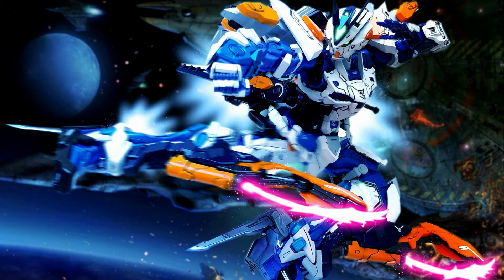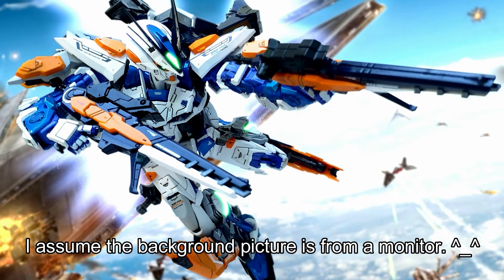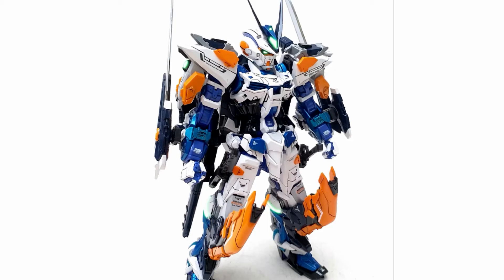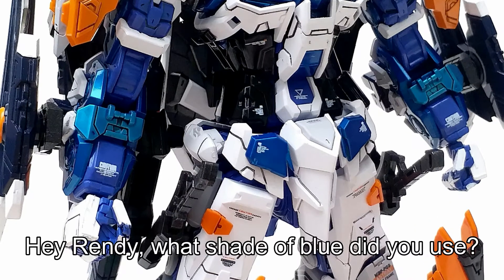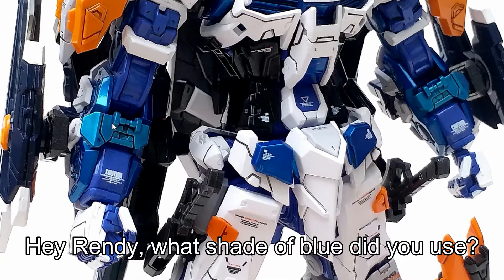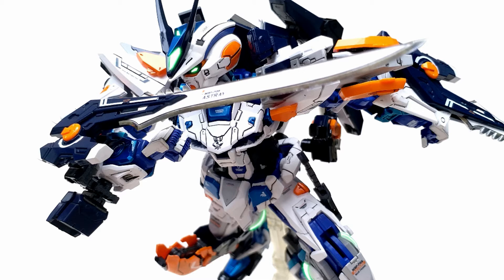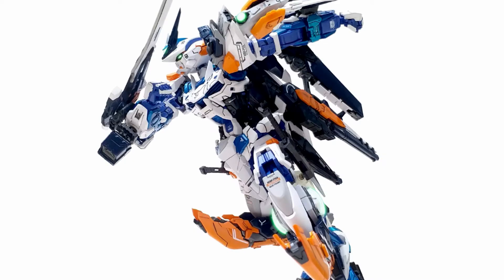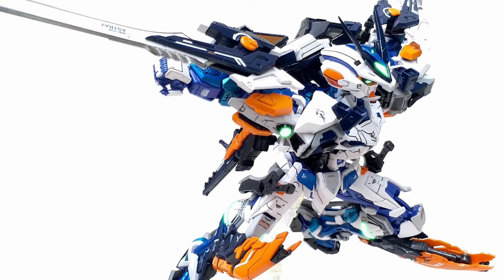ASTRAY BLUE FRAME 3RD | Custom Painted by Rendy Iswanto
Here's another awesome work from Rendy Iswanto, you may check the images